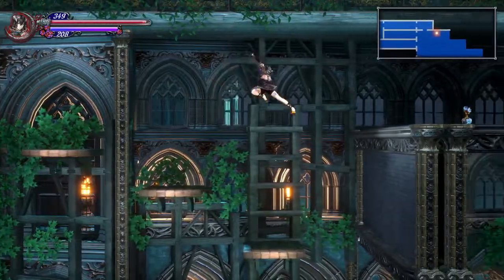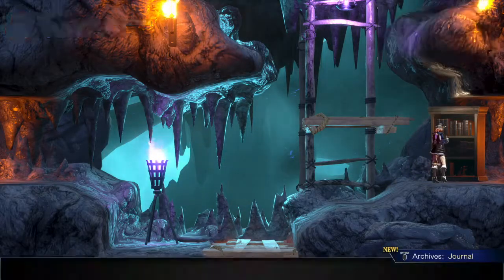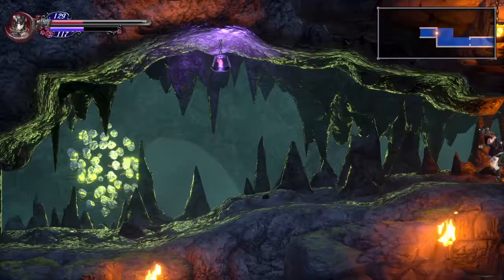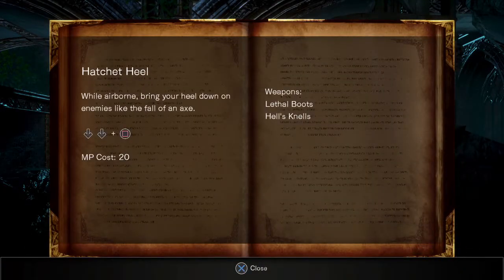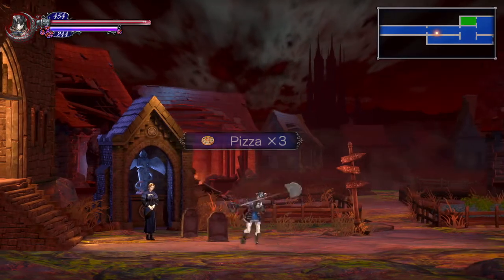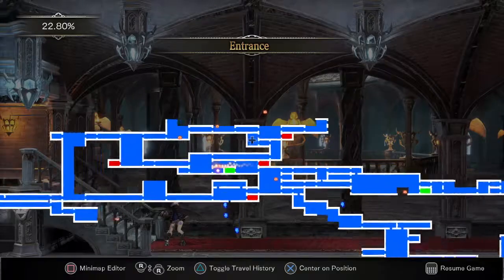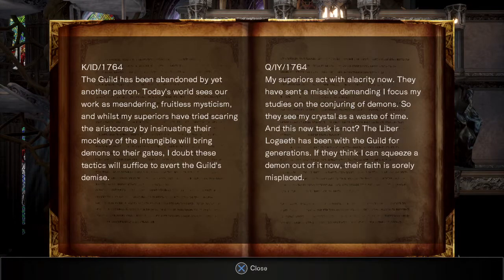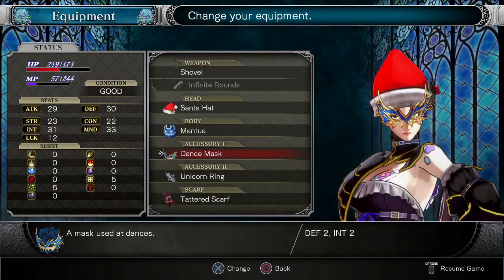Backer #44,444 plays Bloodstained: ROTN PS4 Pro livestream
Playing Bloodstaind: ROTN on PS4 Pro.  Exploring and Stuff!
Bloodstained: Ritual of the Night PS4 Pro Gameplay

This YouTube channel features an engineer that is sharing gaming vids, tips-n-tricks, and toy reviews.
Blessed to be here! Thanks for stopping.